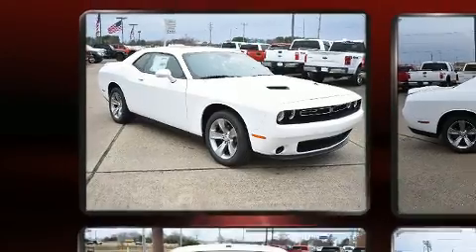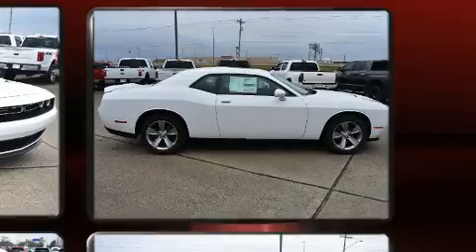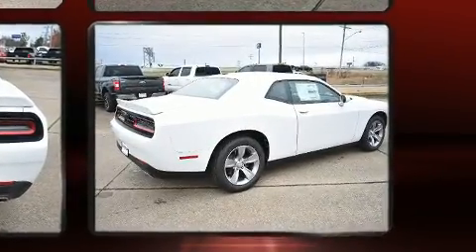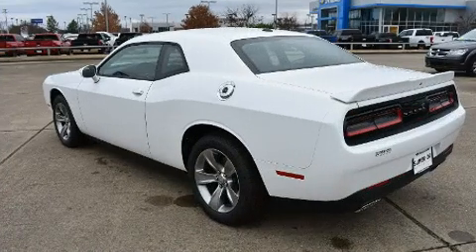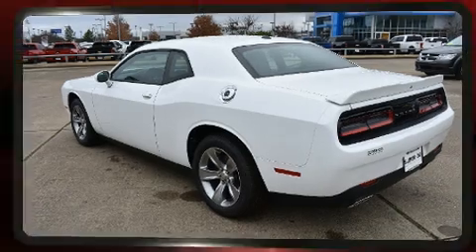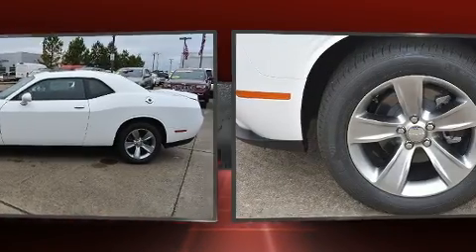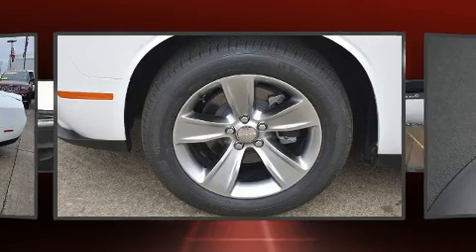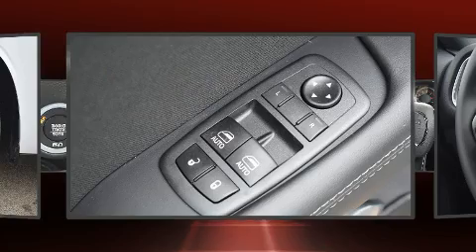2020 Dodge Challenger SXT in Conway, AR 72032-7812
Treat yourself to a test drive in the 2020 Dodge Challenger. This 2 door, 5 passenger coupe stands out among competitors in its class! Dodge made sure to keep road-handling and sportiness at the top of it's priority list. Under the hood you'll find a 6 cylinder engine with more than 300 horsepower, providing a smooth and predictable driving experience. Well tuned suspension and stability control deliver a spirited, yet composed, ride and drive Top features include air conditioning, 1-touch window functionality, an automatic dimming rear-view mirror, heated door mirrors, remote keyless entry, cruise control, an overhead console, and the power moon roof opens up the cabin to the natural environment. Passenger security is always assured thanks to various safety features, such as: dual front impact airbags, head curtain airbags, traction control, anti-whiplash front head restraints, ignition disabling, and 4 wheel disc brakes with ABS. Brake assist technology provides extra pressure when applying the brakes. We know that you have high expectations, and we enjoy the challenge of meeting and exceeding them! Stop by our dealership or give us a call for more information.